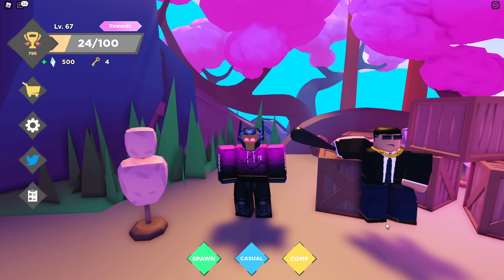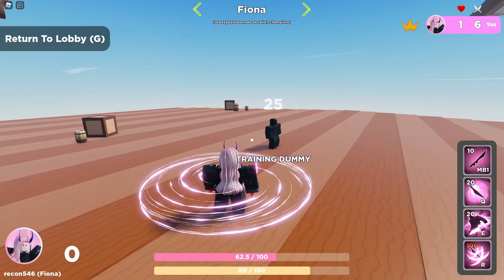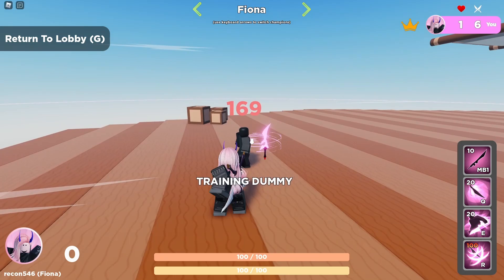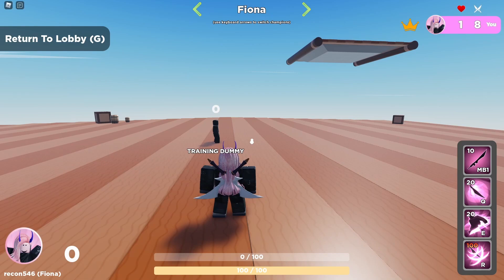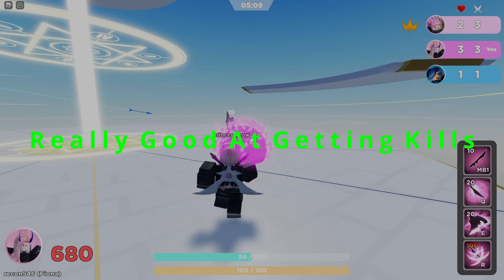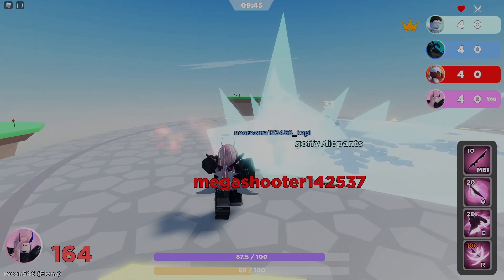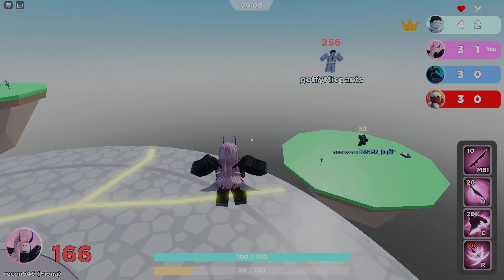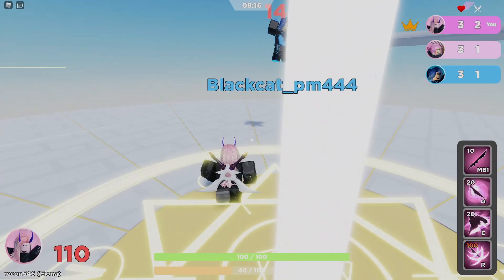HOW TO PLAY FIONA | Encounters Guide Series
Hello guys! Let me know if you liked the guide.
What comment other characters would you like to see guides on?

Also side note, I CALLED HER FIORA FROM LEAGUE OF LEGENDS AT THE START. 💀💀💀 Dont abuse me too hard in the comments.

Timestamps
Basics 0:00
Pros and Cons 5:12
Tips and Closing thoughts 9:10

Like and sub to help me and the channel out